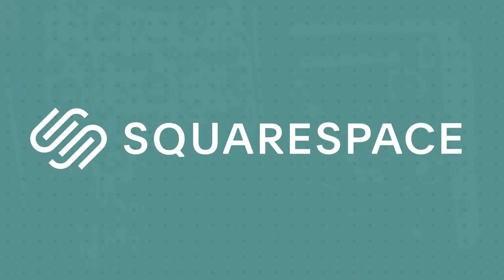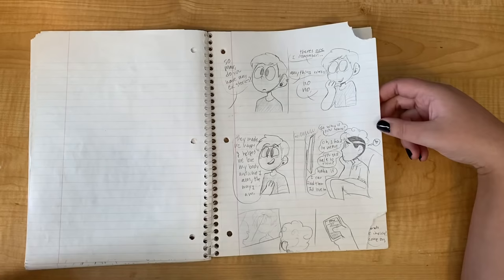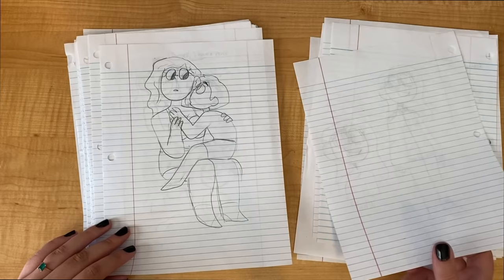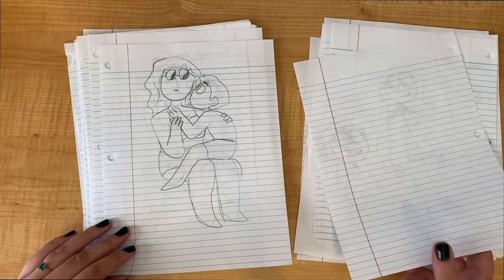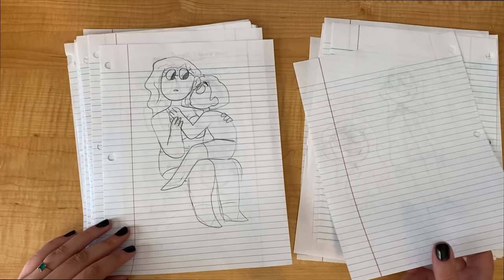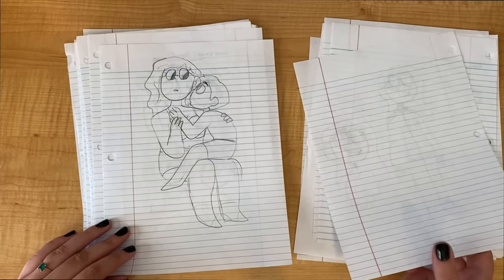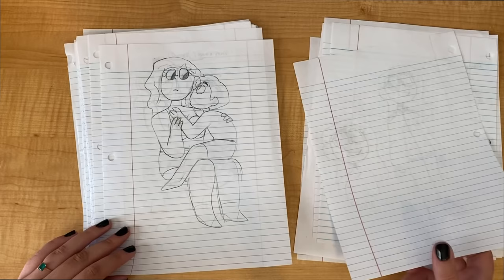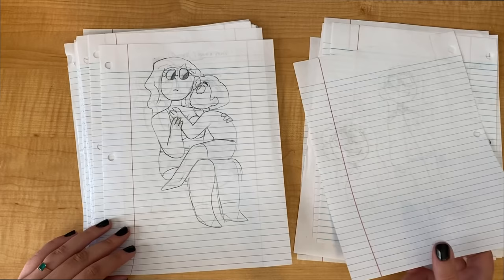My Old Characters Were SOOO Dramatic! - Sketchbook Tour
If you're reading this I hope you have good luck in the next three (and a half) days. :)